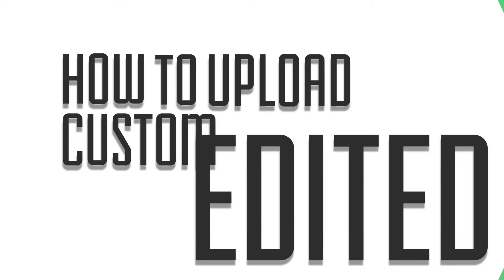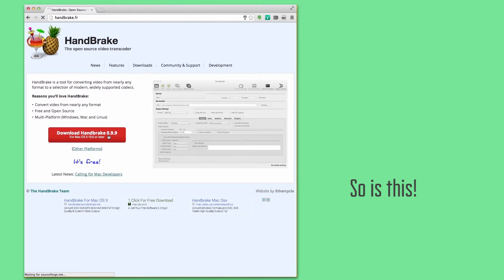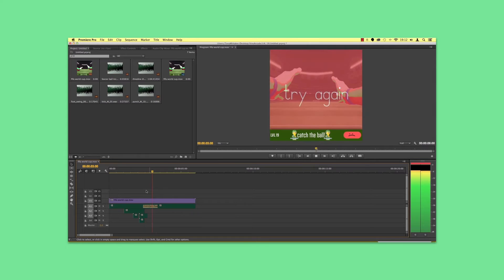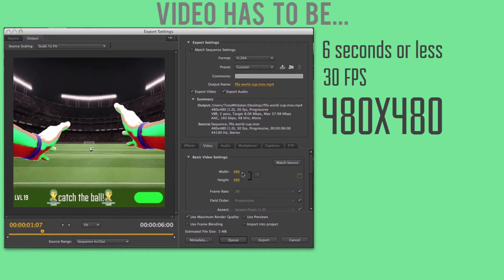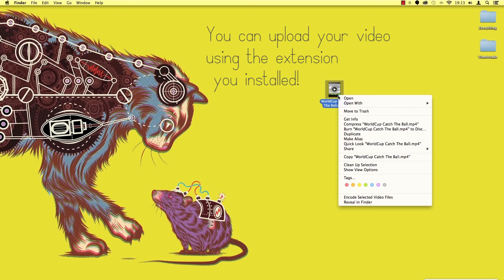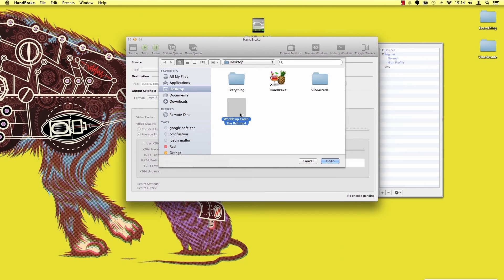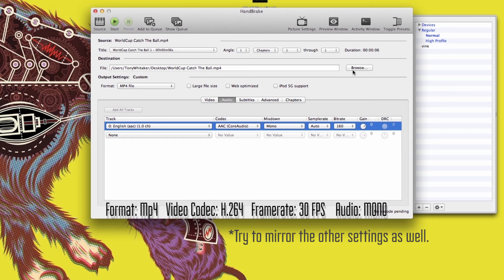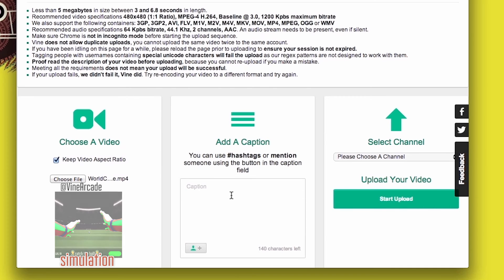How to upload Custom Videos to Vine! (easy and simple)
The easiest way to upload custom videos to Vine! Follow along in this short, simple and straightforward tutorial!

Now follow the steps in the video and you'll be uploading your custom edited videos to Vine!

If your file size is still too large after converting it, put the newly converted file through handbrake and complete the conversion steps as before.

Licensed to Use the Music
The Awesome song Used in the Video: Ukelele Hakuna Matata by the AngeloroBros

The Wallpaper: "Frankenstein's Cat"